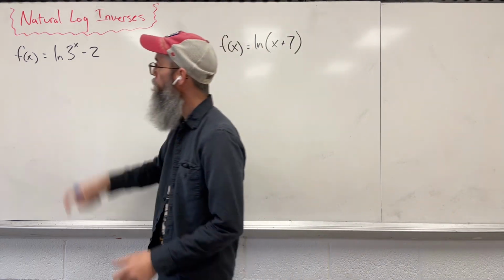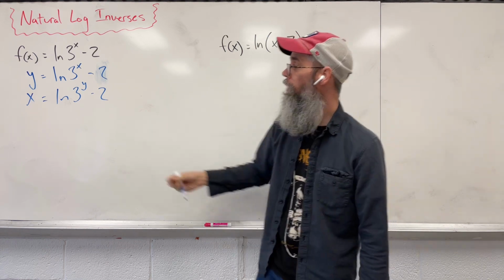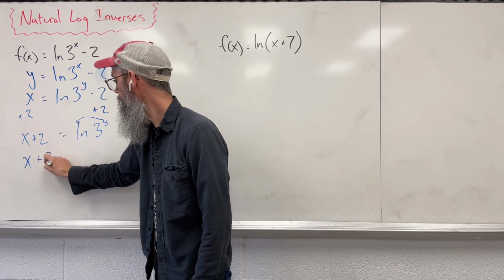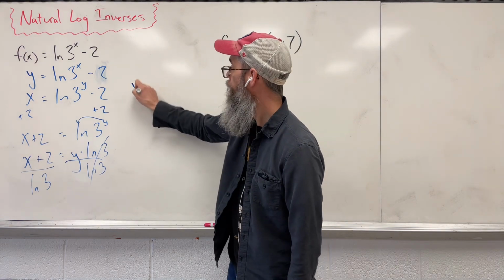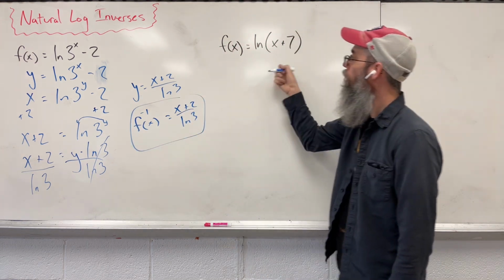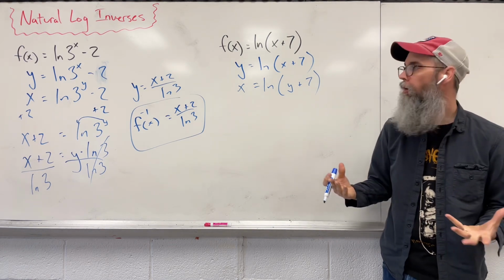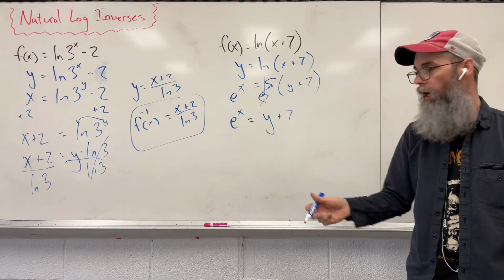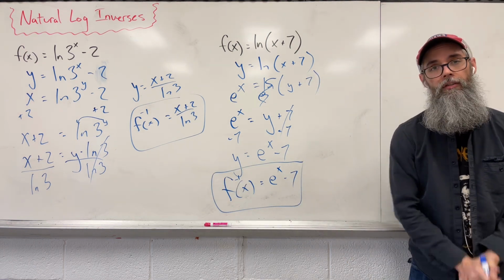Algebra: Finding the Inverse of a Natural Logarithmic Function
Algebra: Understand how to find the inverse of a natural log equation.